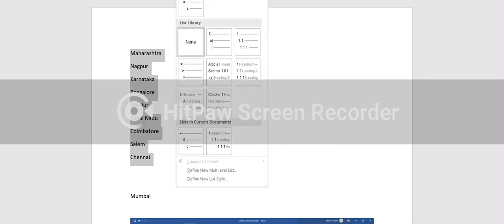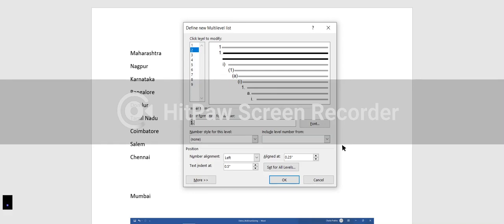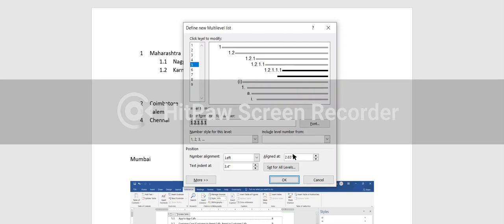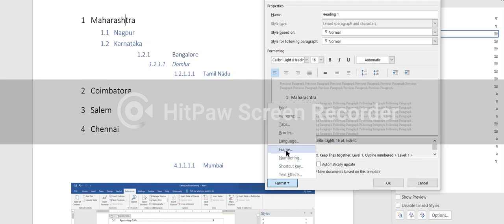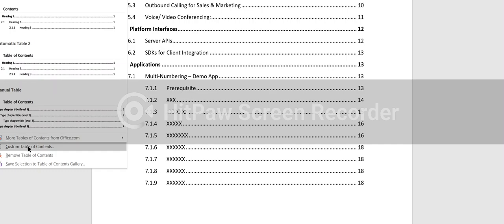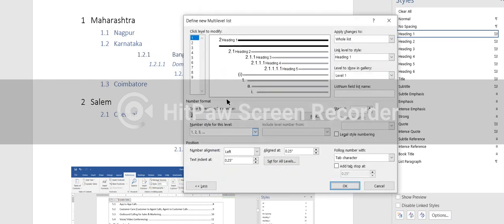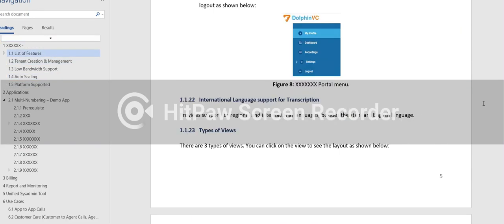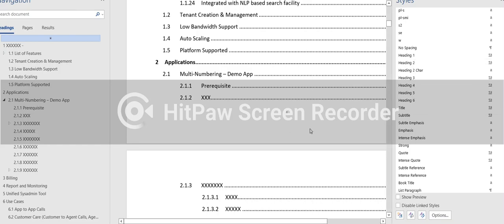Multilevel Numbering by Challa Prabhu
This is my first video on YouTube. Hope you enjoyed watching.
My intention was different during COVID. The most challenging feature in Microsoft Word is Numbering and Multi-numbering. So when you create documentation at home, you will definitely come across some numbering issues. So, I decided that, irrespective of the number of similar videos available on the internet, the quickest way I could reach to assist the user would be to create one by myself.